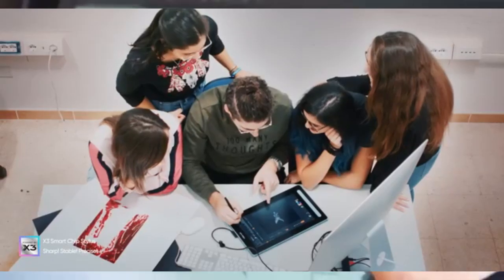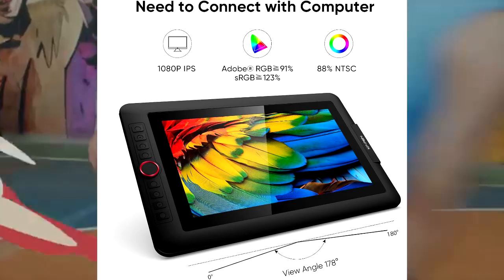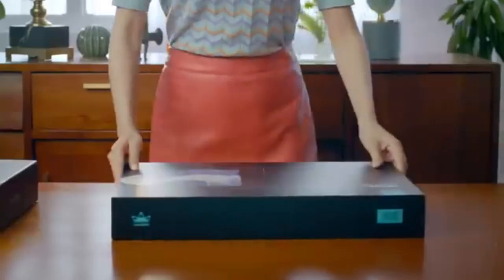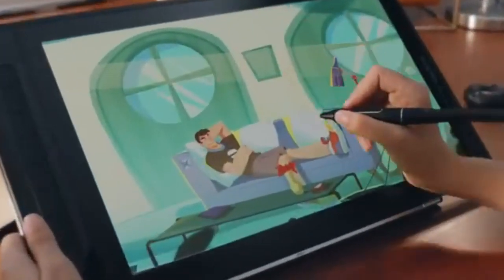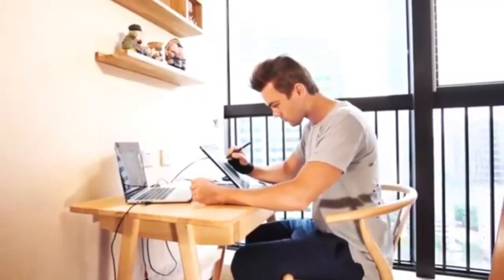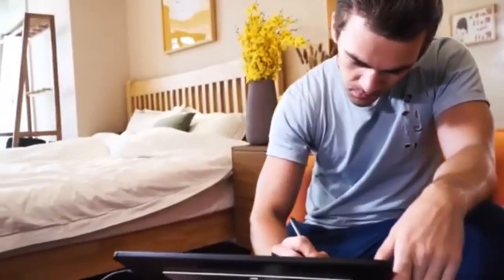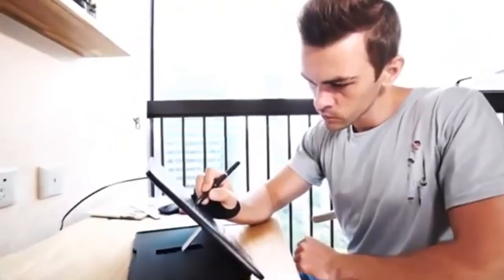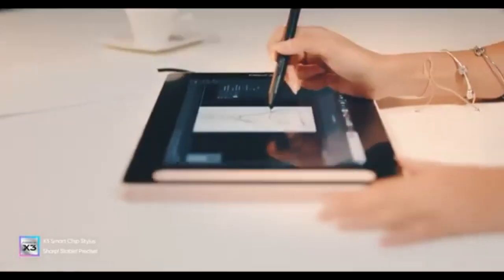XP-Pen Artist 13 (2nd Gen) vs huion kamvas Pro 13 2.5k Comparison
If you are looking for a top mid-range drawing tablet with a screen, the XP-Pen Artist 13 (2nd Gen), HUION Kamvas 13 (Gen 3) 2024 edition, and HUION Kamvas Pro 13 2.5K QHD are some of the top options you can choose.

XP-Pen Artist 13 (2nd Gen) vs huion kamvas Pro 13 2.5k
👉 1. XP-PEN Artist 13 (2nd) Gen
👉 2. HUION Kamvas Pro 13 2.5K QHD
👉 3. HUION Kamvas 13 (Gen 3)